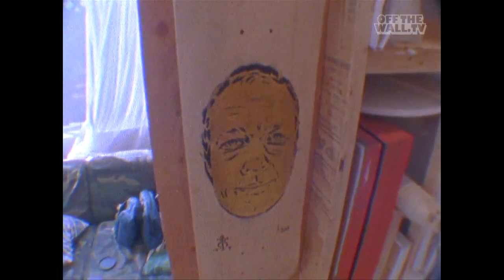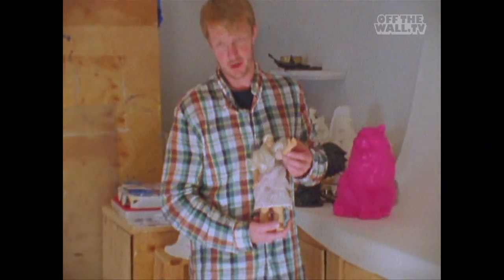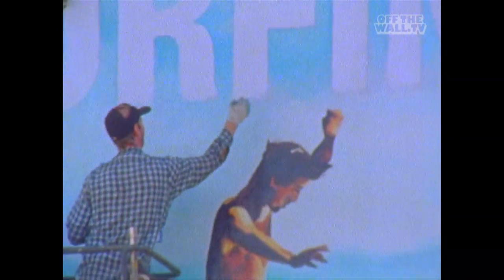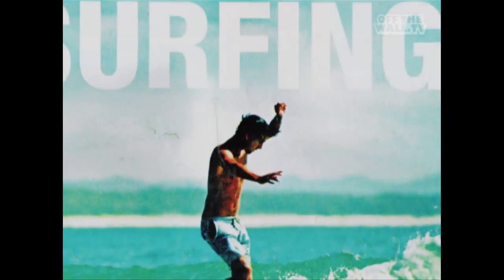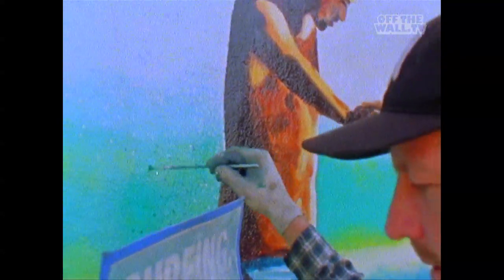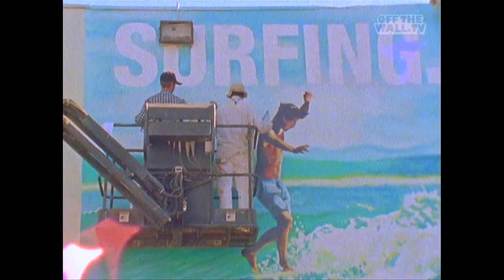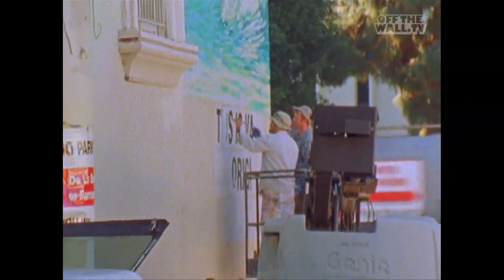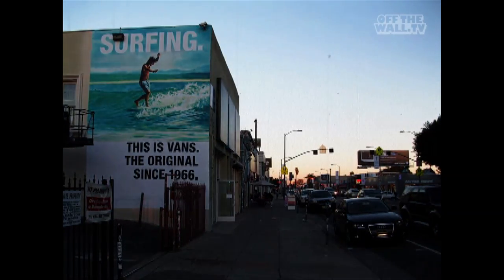Time and Space: Tait Roelofs - Part 3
Tait finishes up another masterpiece and gives us a tour of his art studio